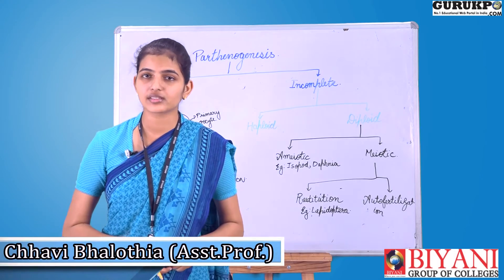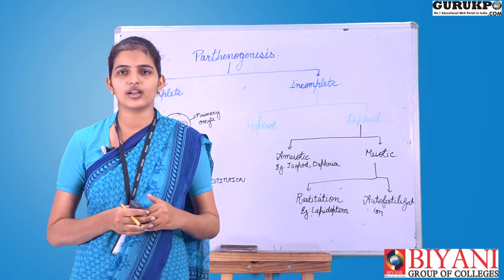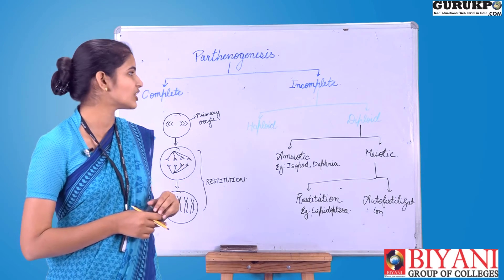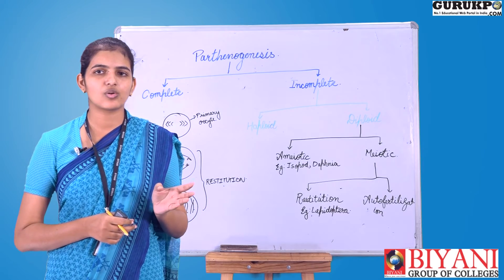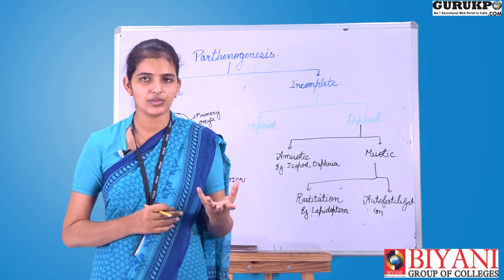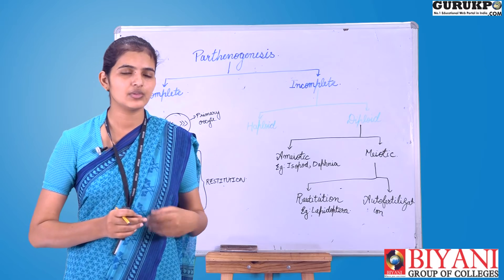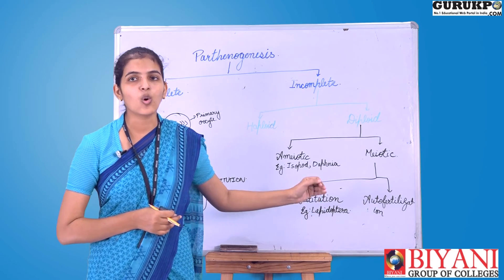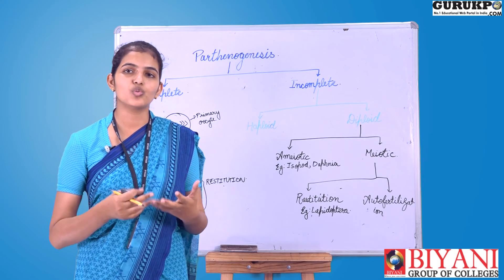Diploid and Haploid Parthenogenesis by Ms. Chhavi bhalothia | B.Sc, M.Sc | GuruKpo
In this lecture Ms. Chhavi Bhalothia, Asst. Prof., Biyani Group of Colleges, is explaining about Parthenogenesis and its types.